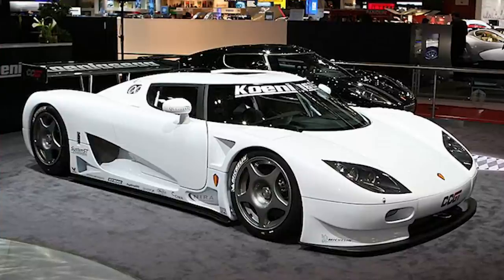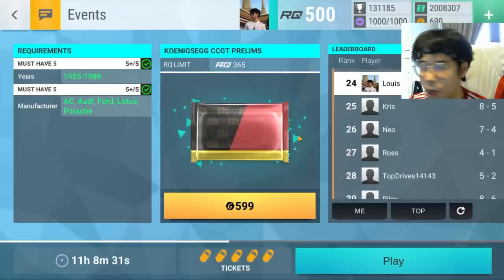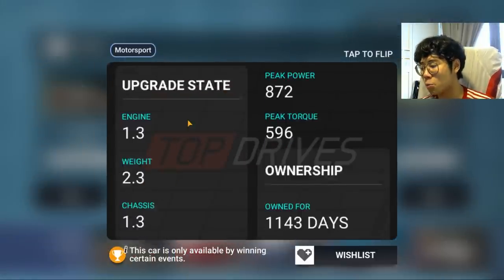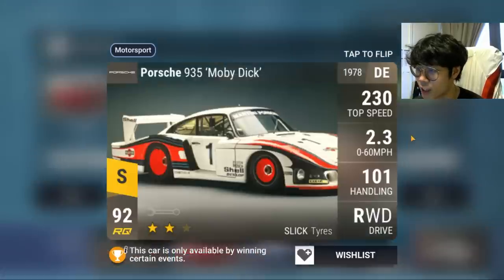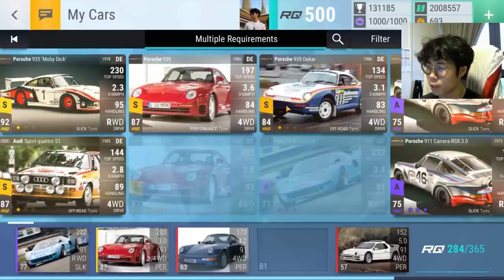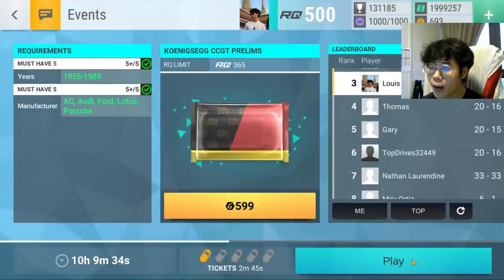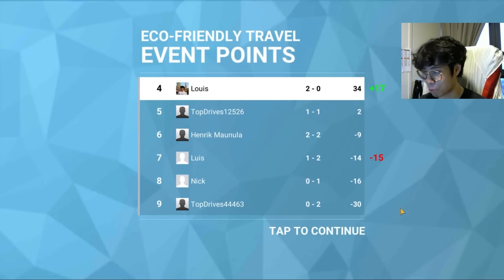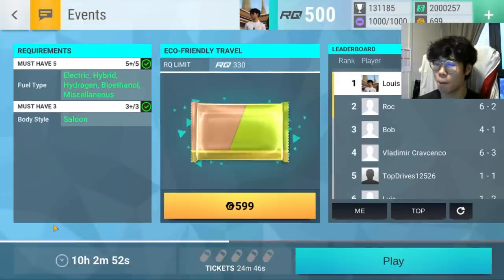THE KOENIGSEGG THAT NEVER RACED | TOP DRIVES